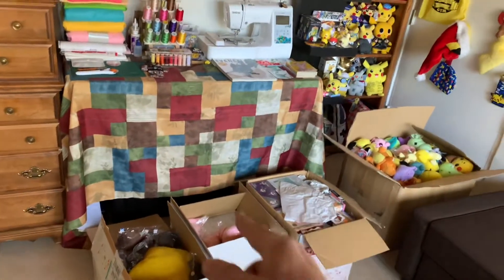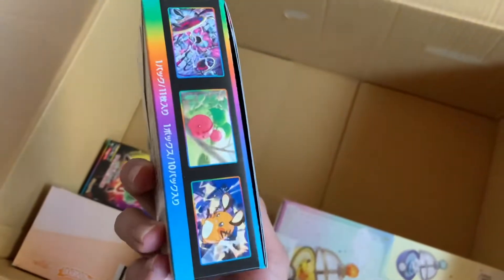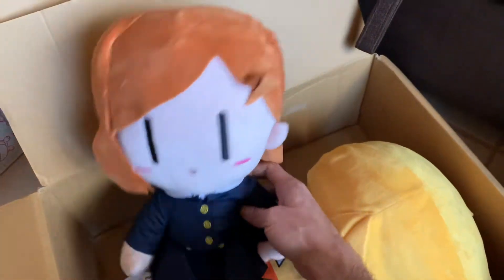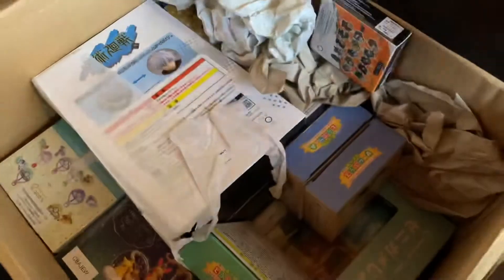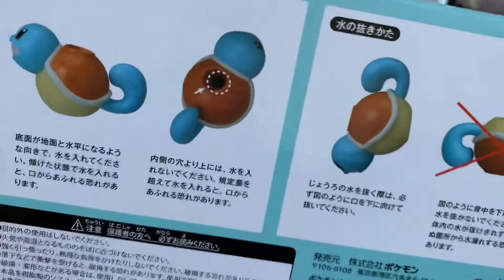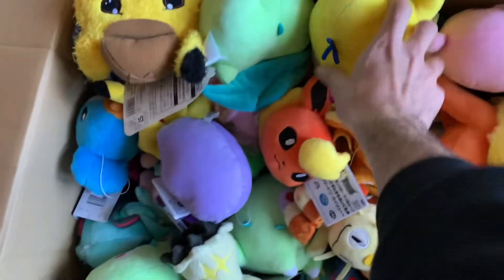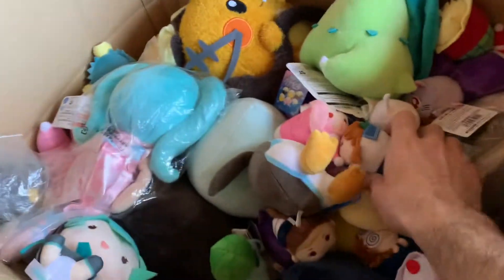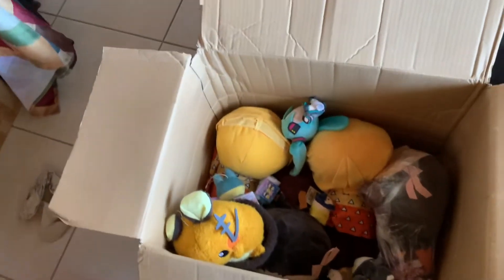January 2022 📦 4 BOX Reveal!!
My boxes finally got released from customs and they came all at once. First time showing 4 boxes!